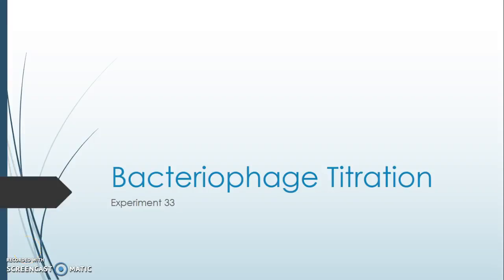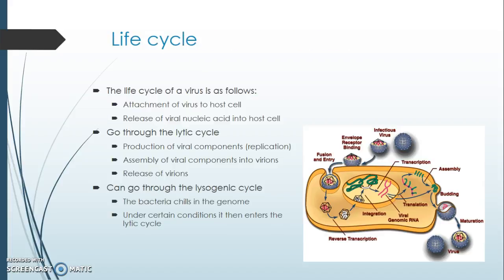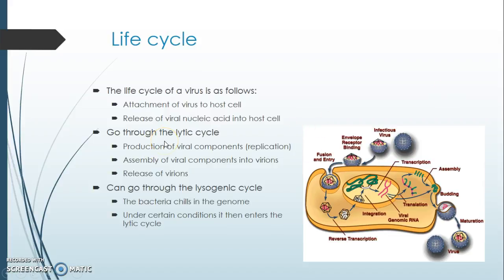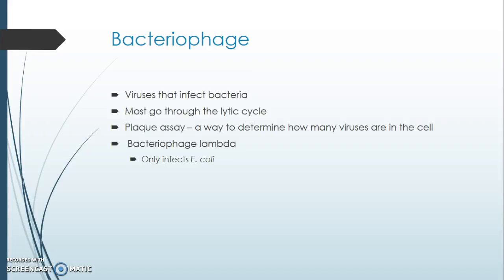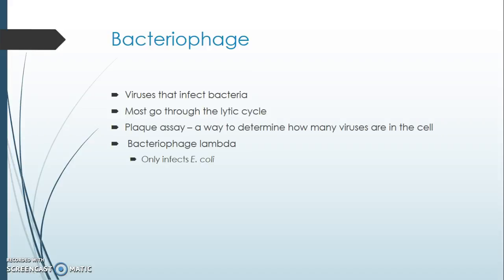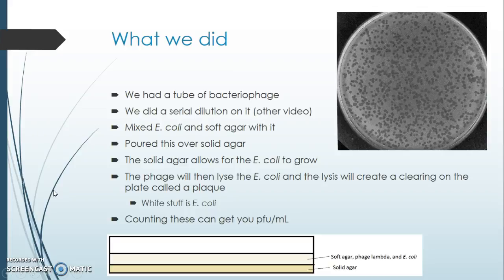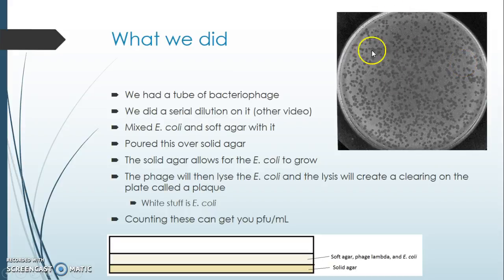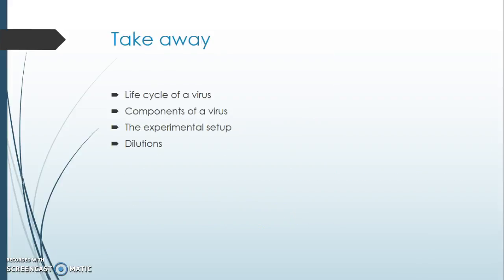LSU Biol 2051 - Microbiology Lab - Bacteriophage Titrations